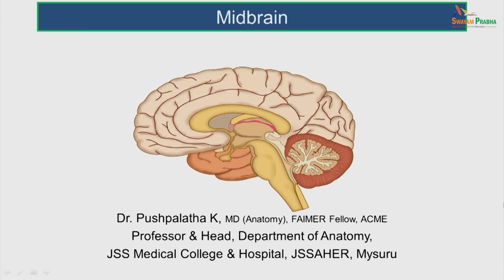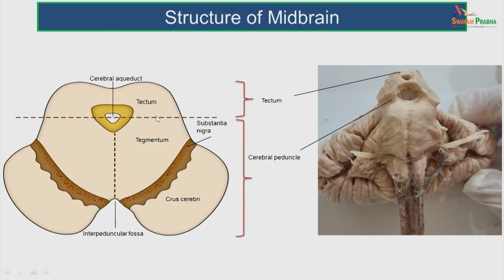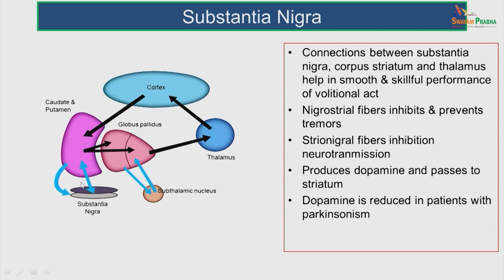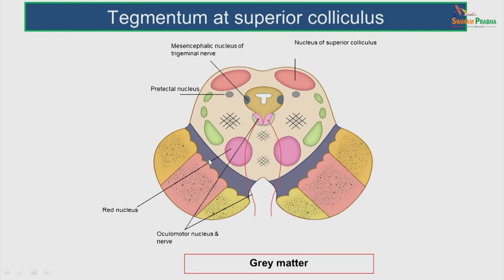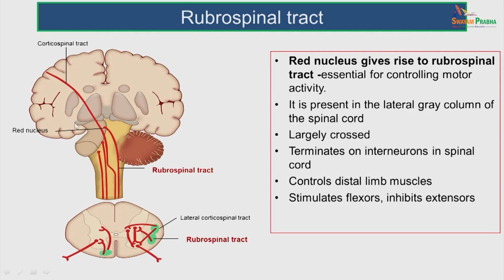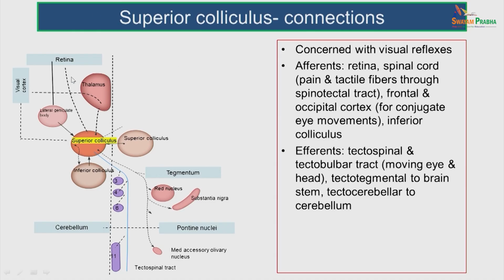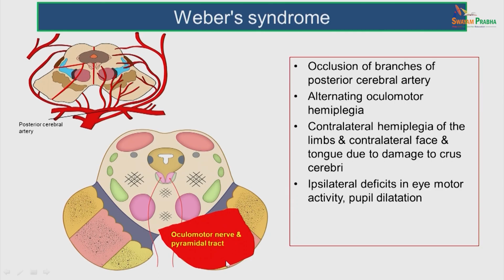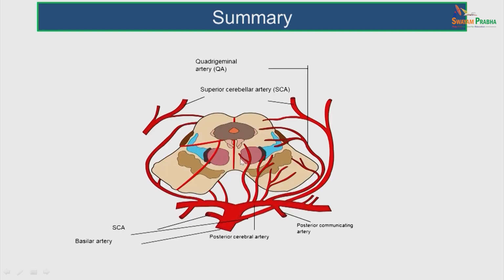Midbrain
Subject :
Course Name :